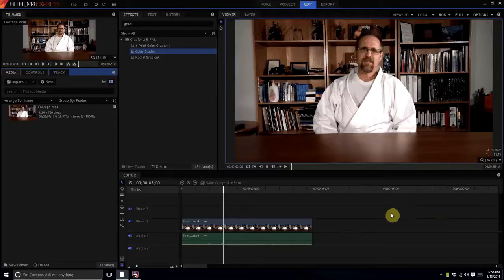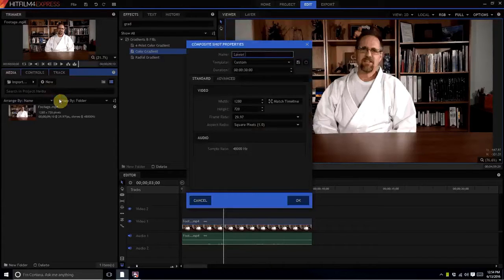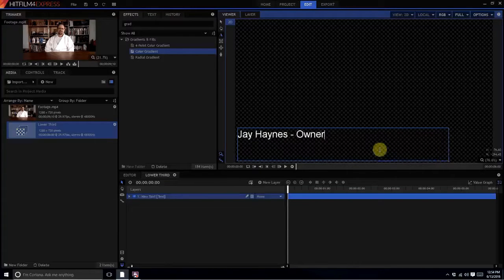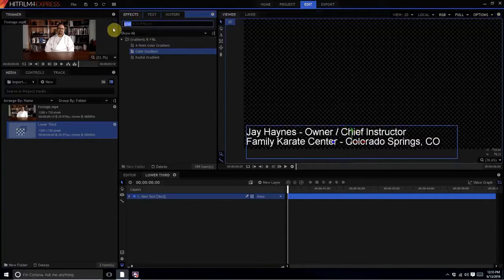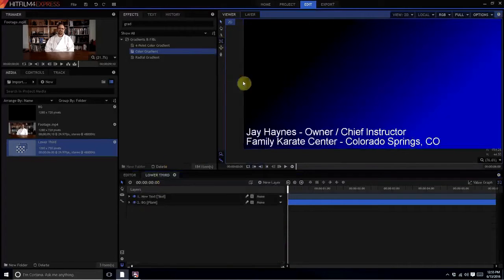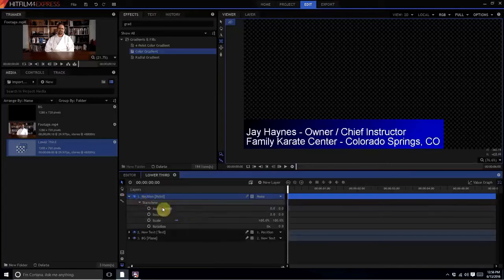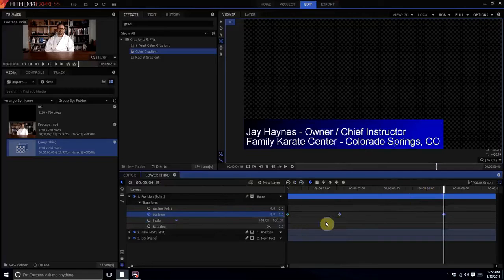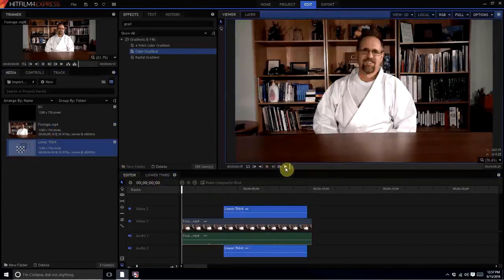How to Make a Super Simple Lower Third Graphic in Hitfilm 4 Express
How to Make a Super Simple Lower Third Graphic in Hitfilm!